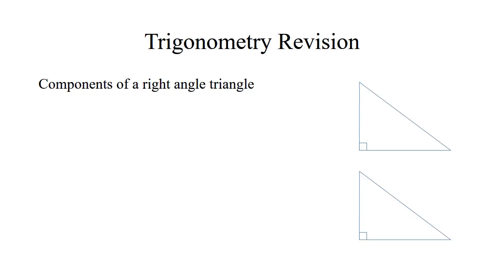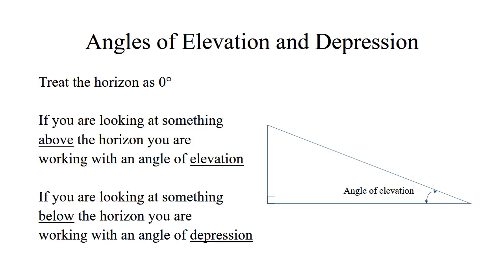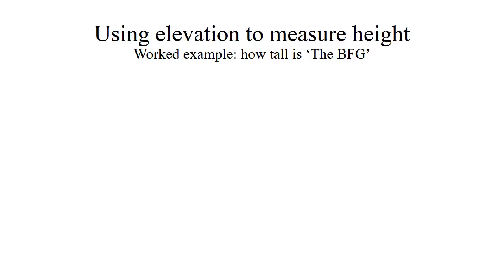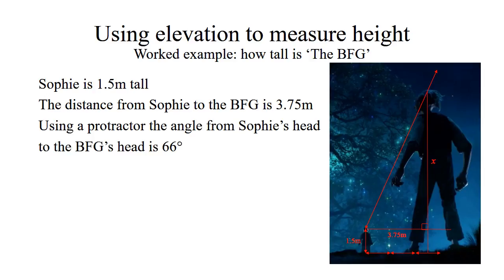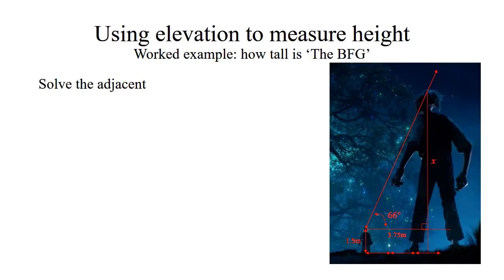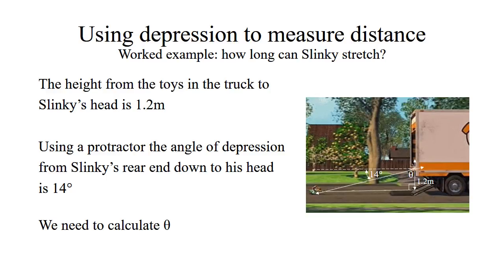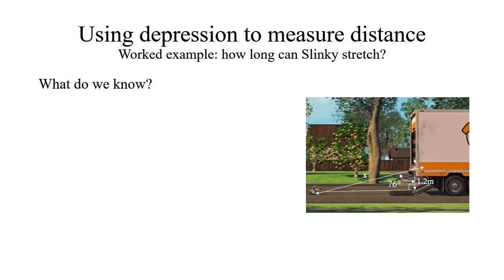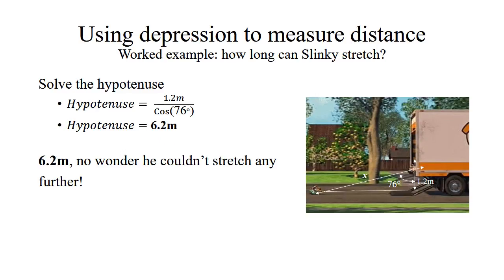EMT627 – AT1 Animated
Short 10min lesson on how to use angles of elevation and depression to find the measurements of objects in movies